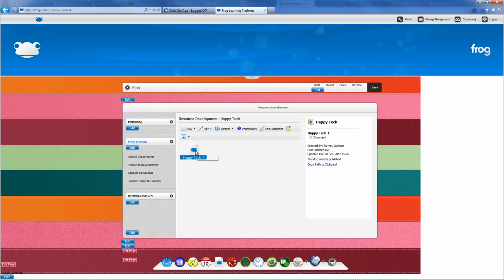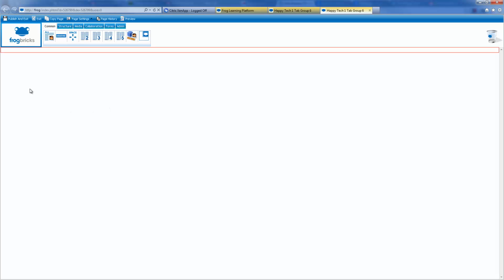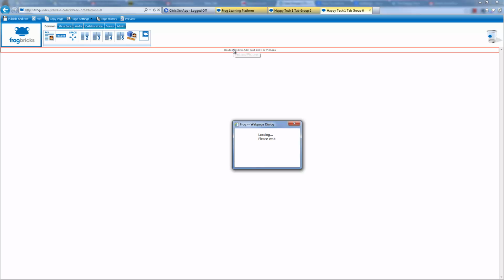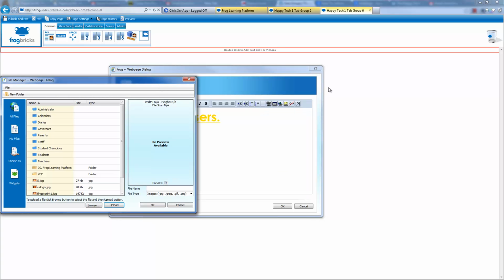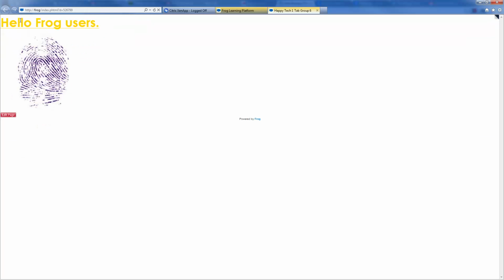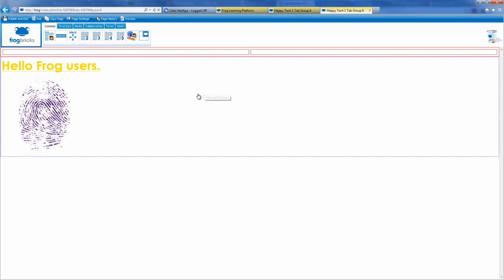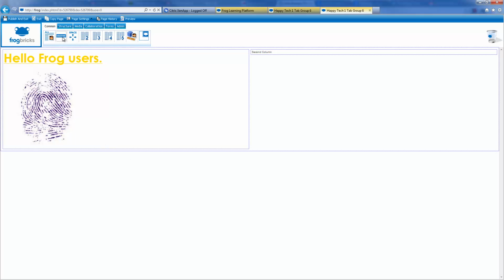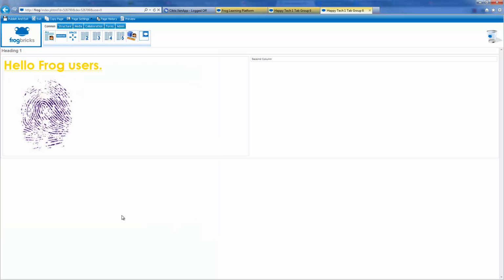(Quick) Frog bricks on a web page.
A quick video showing placement of Frog bricks on a Frog page.